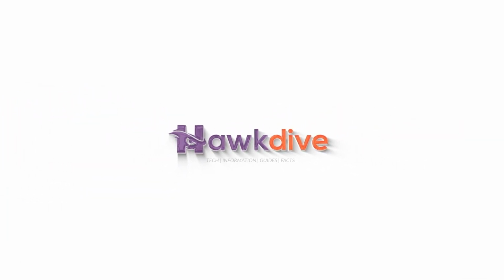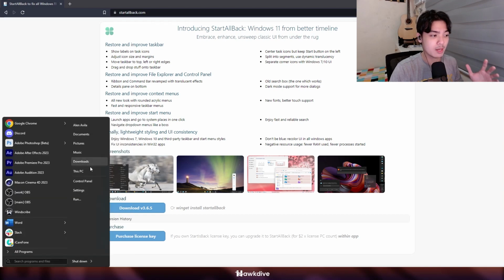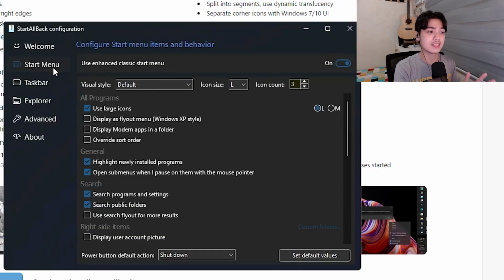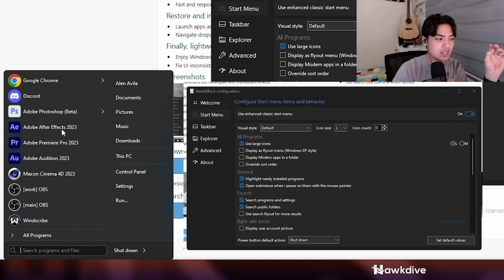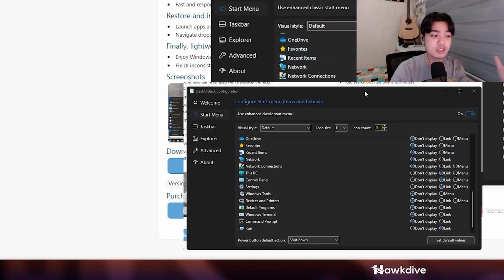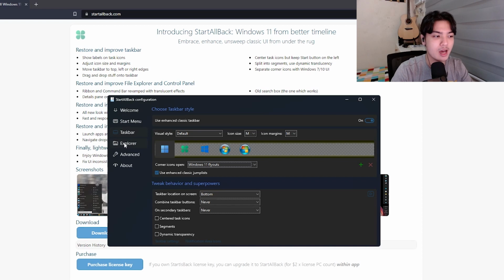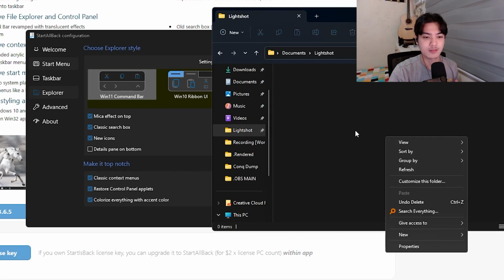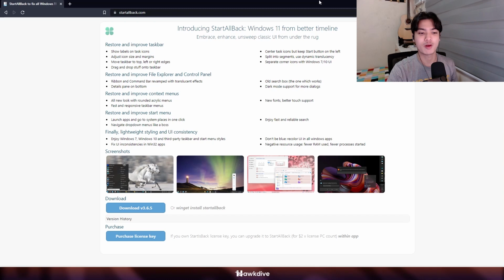How To Get Classic Windows Start Menu On Windows 11 | Using StartAllBack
StartAllBack is a tool that helps you bring back the old-style desktop experience on Windows 11. It focuses on restoring the Start Menu and making other improvements. With StartAllBack, you can customize your Start menu and taskbar to your liking. It allows you to add back features that were removed in Windows 11.

This tool provides various options, such as a right-click menu on the taskbar, the ability to ungroup windows on the taskbar, and the option to center icons while keeping the Start menu on the left side. It also lets you make your Windows 10 look like Windows 11 or even older versions like Windows 7. You can remove items and sections from the Start menu that you don't want, which makes your experience more personalized.

Just remember to be cautious when downloading and installing any software from the internet, including StartAllBack. Make sure to get it from a trustworthy source, and follow the installation instructions carefully.

Watch this video and also you can read our detailed step-by-step guide on this.